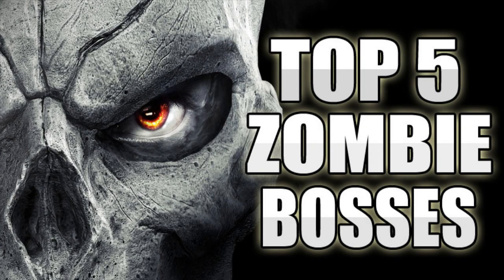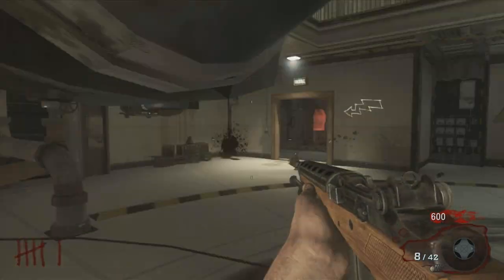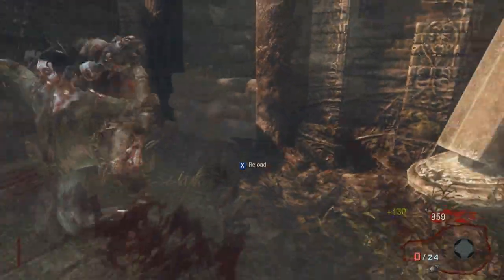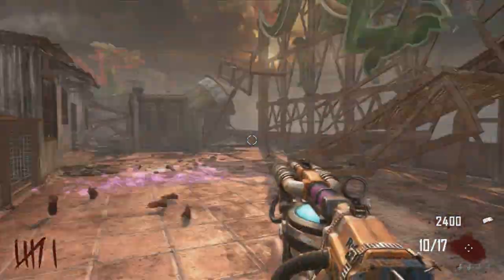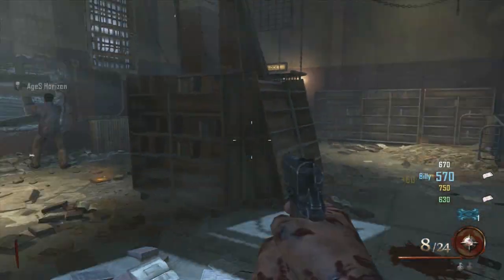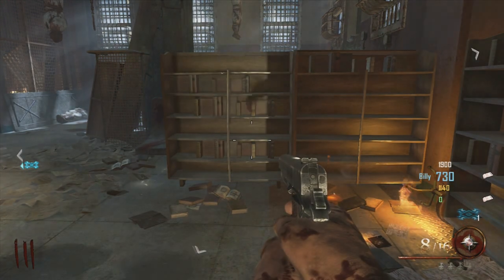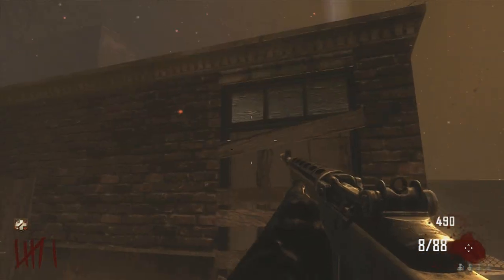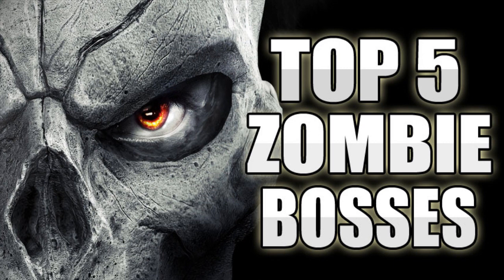'Top 5' BEST Zombie Bosses! Call of Duty "Zombies" COD Black Ops 2 & World at War Zombies Gameplay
This list is based of difficulty level, how useful they were and how much more exiting they make the game. This is all my opinion and would like to know if you agree with this list. Leave your Top 5 and what you think should be the next list in the comment section or on my twitter.

Samuel Is A Zombie? Evil Secret! Black Ops 2 Zombies Die Rise Map Pack Cutscene Analysis

Mob Of The Dead Storyline! The Weasel Murdered! Alcatraz In Hell? - Black Ops 2 Zombies DLC

Russman Is Losing His Memory! Evil Secret! Black Ops 2 Zombies Buried Map Pack Cutscene Analysis

Black Ops 3 Zombie Storyline Begining? Coming To Real Life & Maxis Plan! BO2 Origins Cutscene Theory